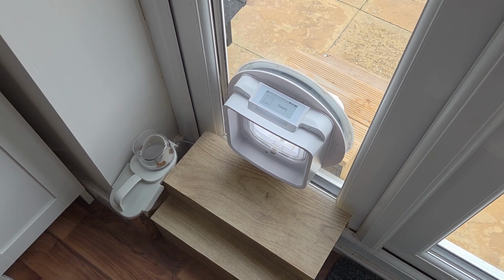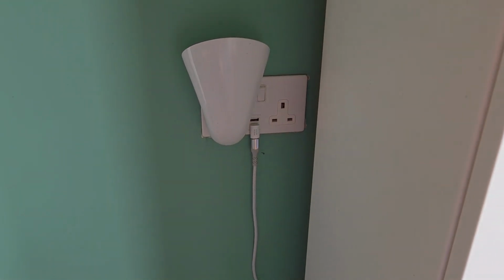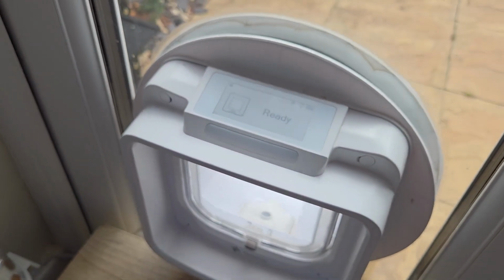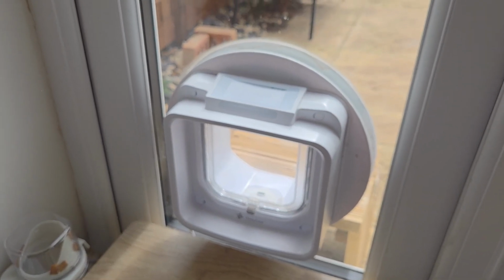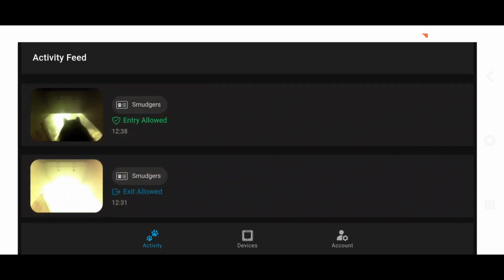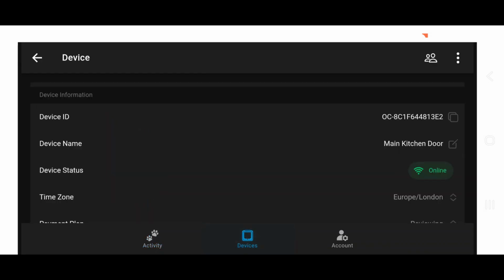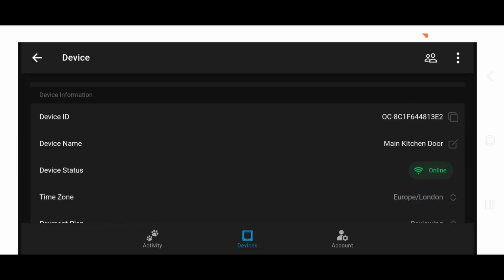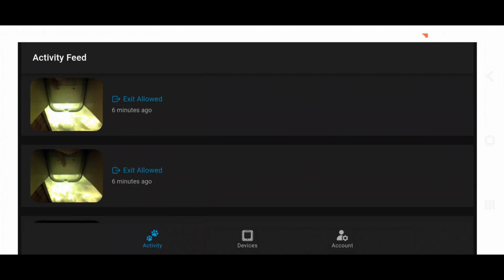OnlyCat Smart Cat Flap – 6 Month Review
Six months on, here’s my honest review of the OnlyCat Smart Cat Flap. I cover how well the device has held up, how the app works day to day, and whether I’d still recommend it. Below are some video links to view from my OnloyCat device.